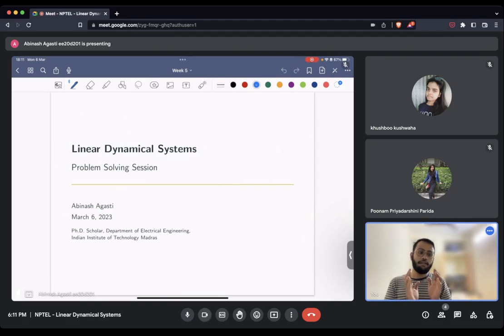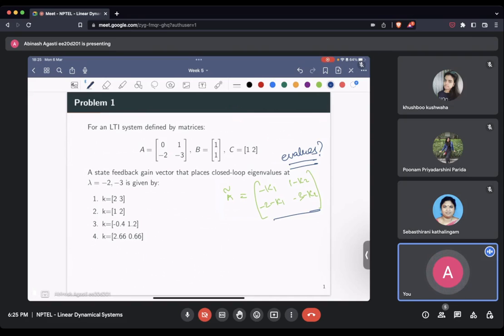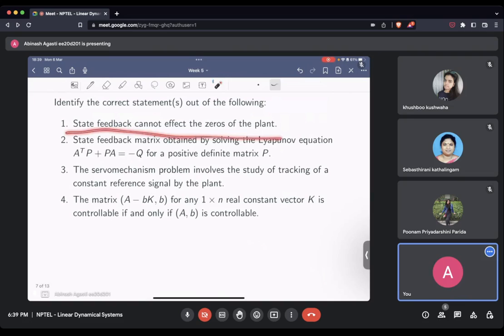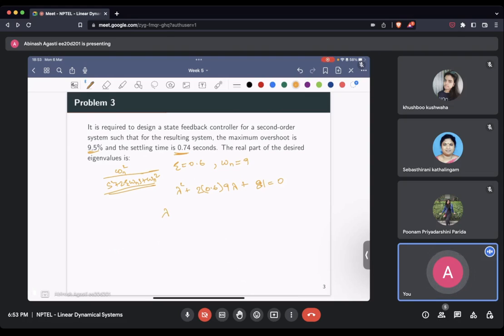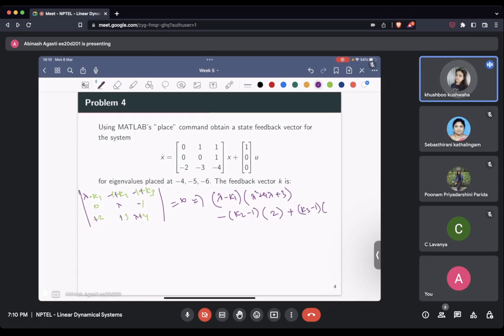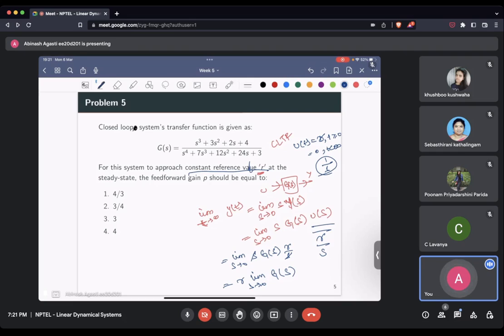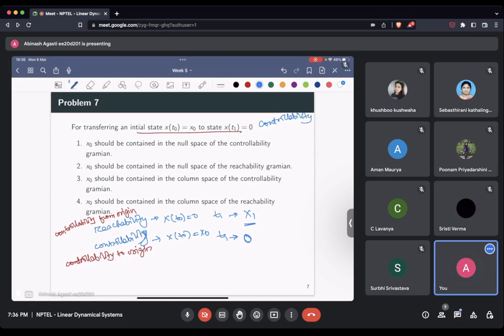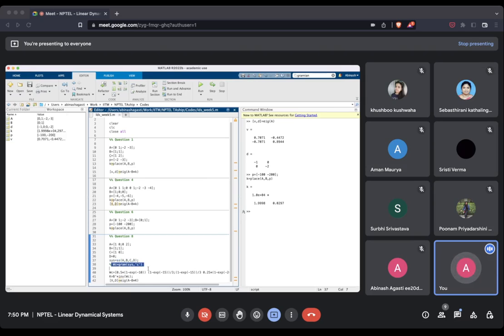Linear Dynamical Systems - NPTEL Problem Solving Session 5